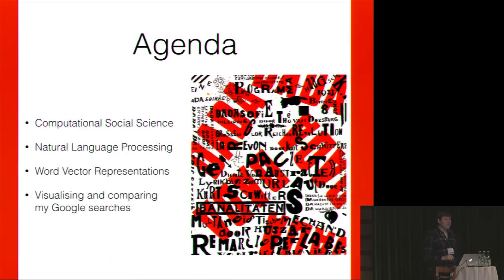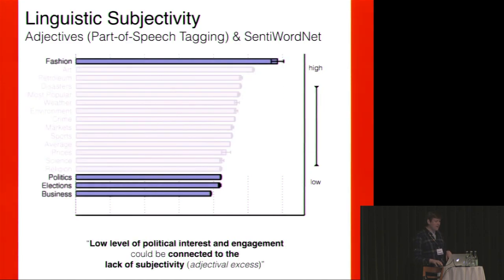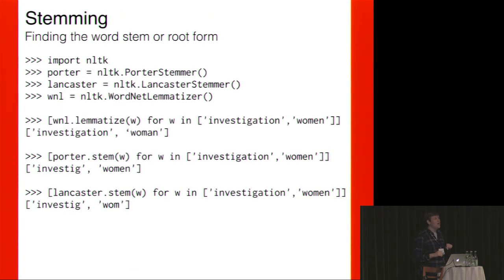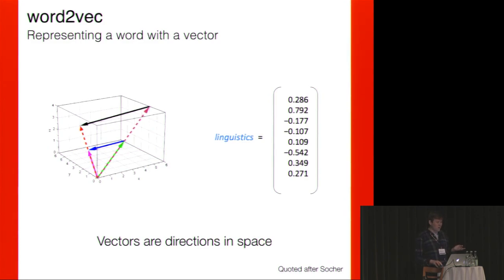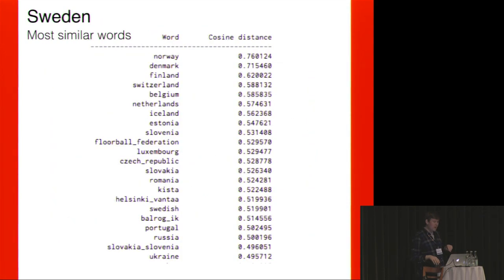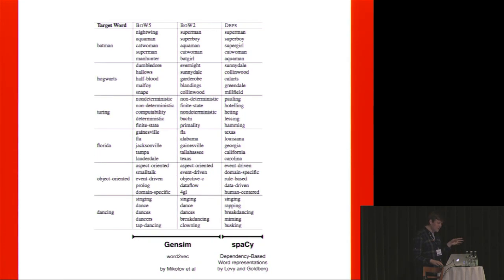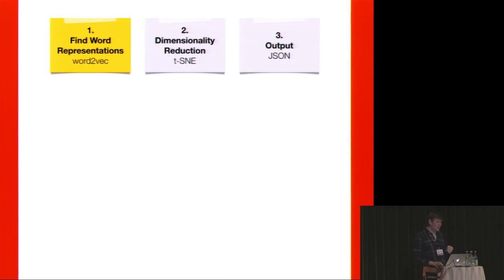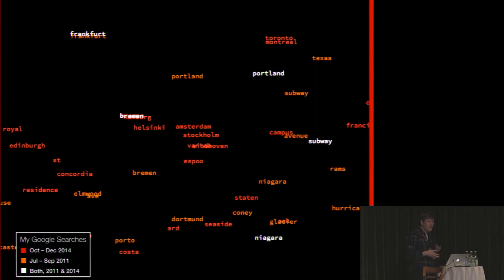Hacking Human Language - PyCon SE 2015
Hendrik Heuer

Target audience: Advanced users

If you convert words into numbers, you can do interesting things with them. You can compare the topics in a book, make better translations and tell if a sentence is positive or negative. Python libraries like gensim and spaCy make it easy to play with this for fun, profit or social science.